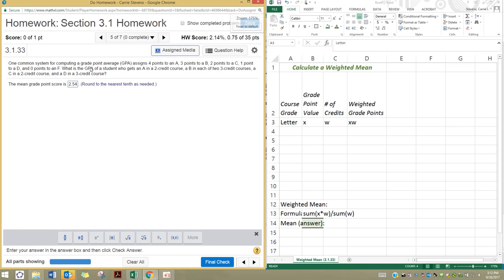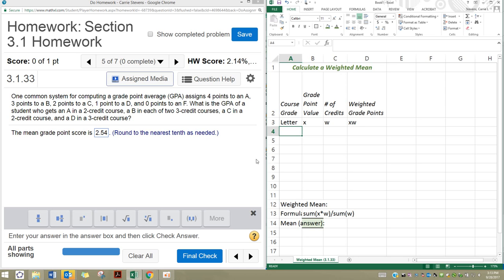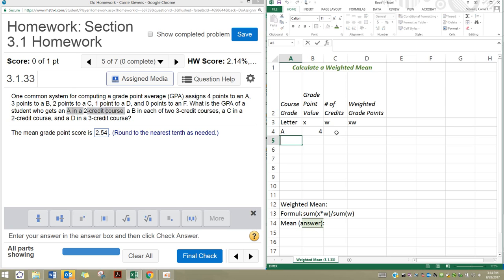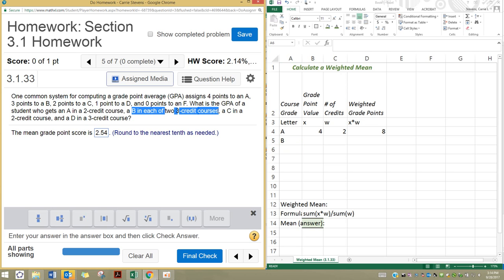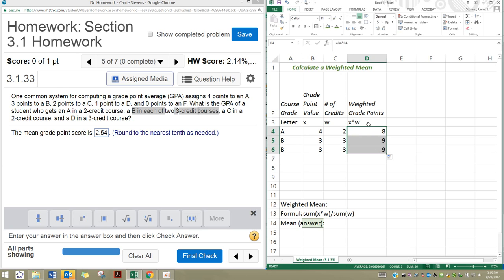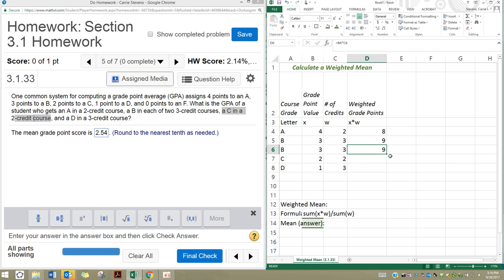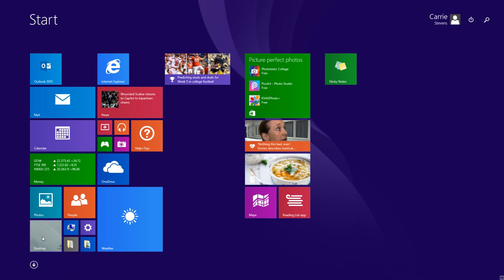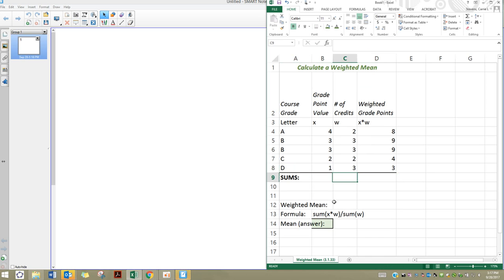Weighted Mean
Learn how to use Microsoft Excel to calculate a grade point average as a weighted mean. MS Excel is used as an aid for calculation using the mathematical formula for the purpose of understanding, not for the purpose of learning how to apply pre-built Excel functions.